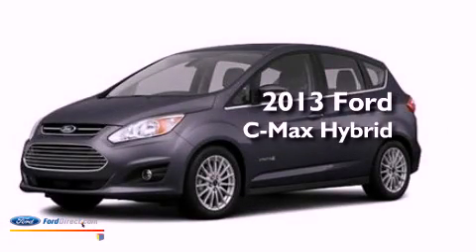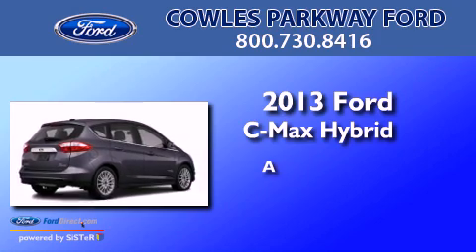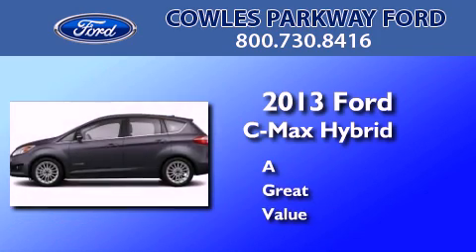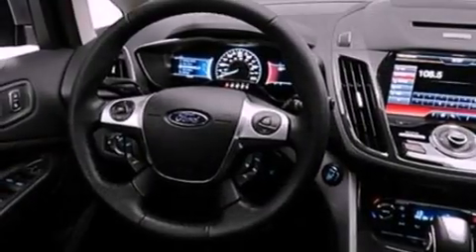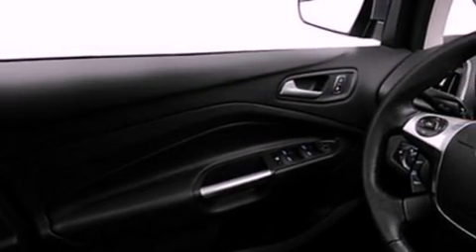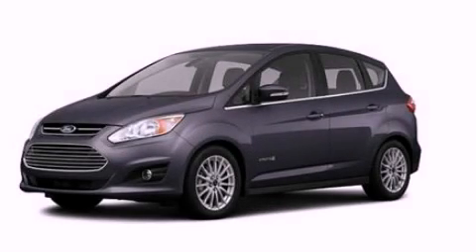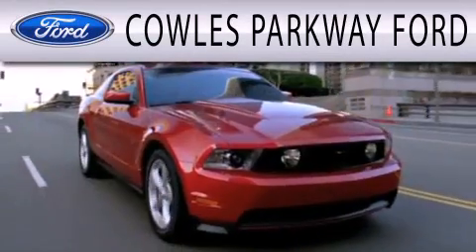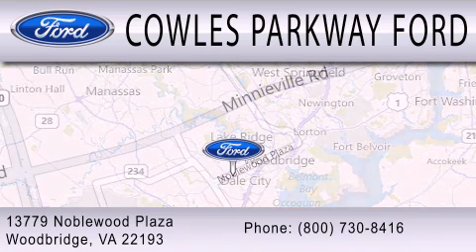2013 FORD C-MAX HYBRID Woodbridge VA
Year : 2013
 Make : FORD
 Model : C-MAX HYBRID
 Engine : 2.0L I4 16V MPFI DOHC
 Trans . : AUTOMATIC CVT
 Exterior : STERLING GRAY METALLIC

 Stock : 130635